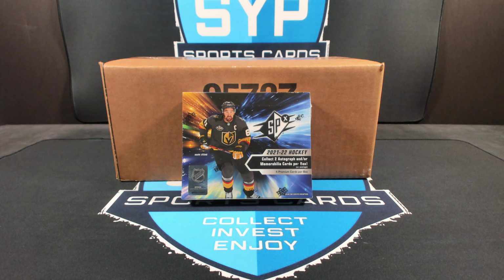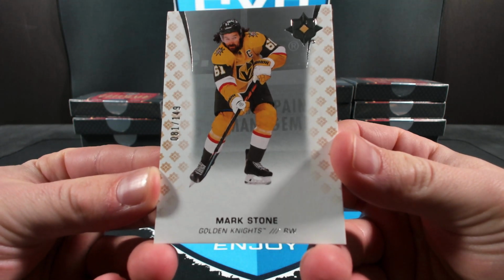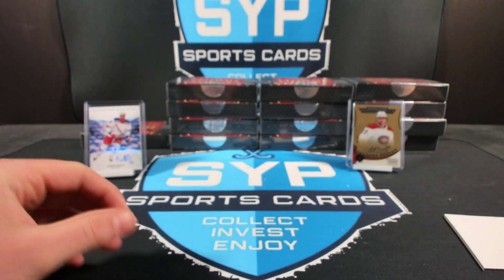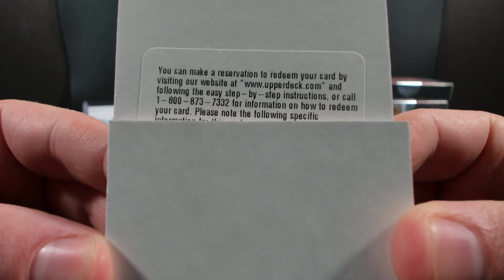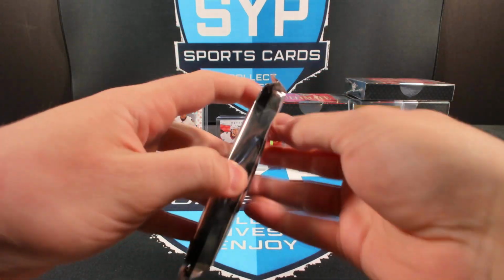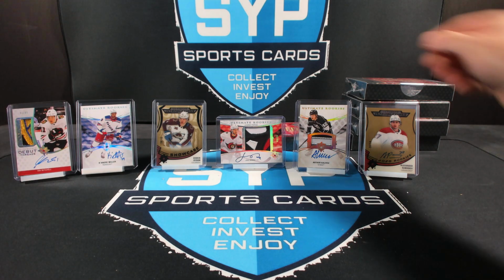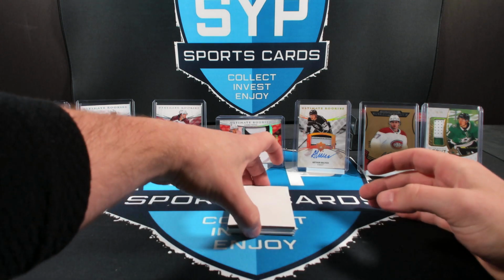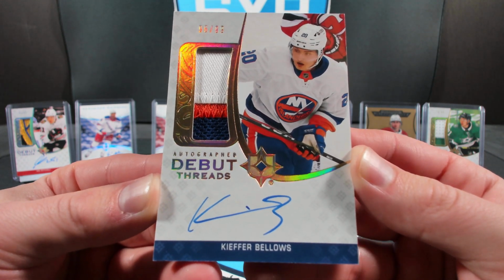GB#334 2020-21 Upper Deck Ultimate 16-Box Master Case Break